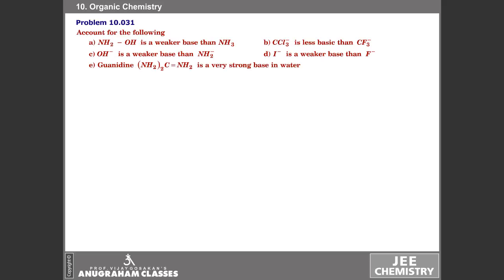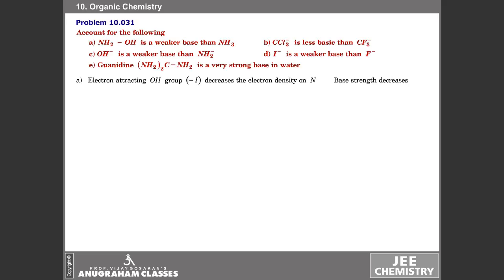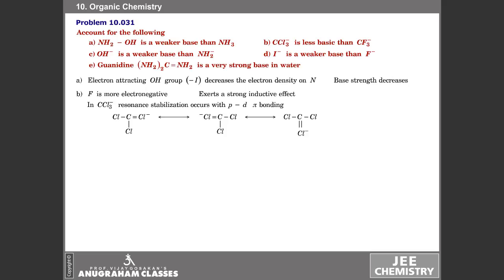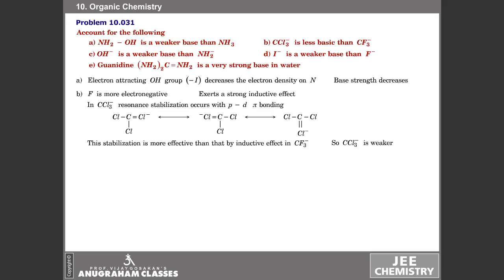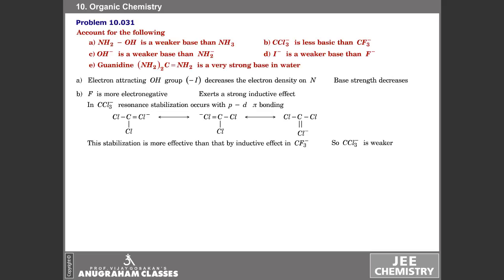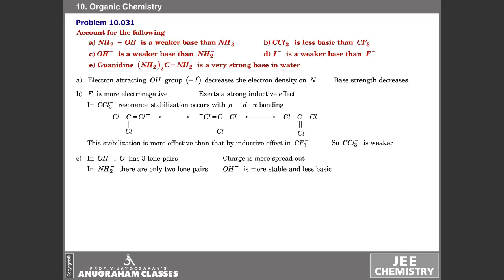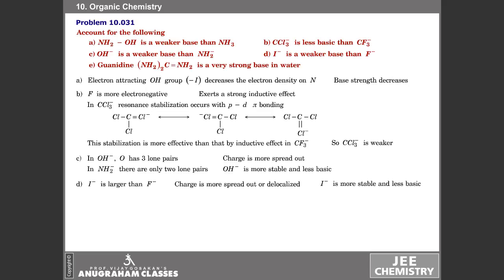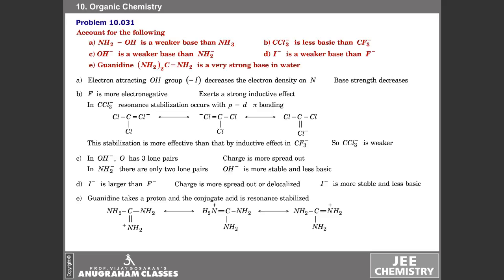Organic Chemistry for JEE - Question No. 31